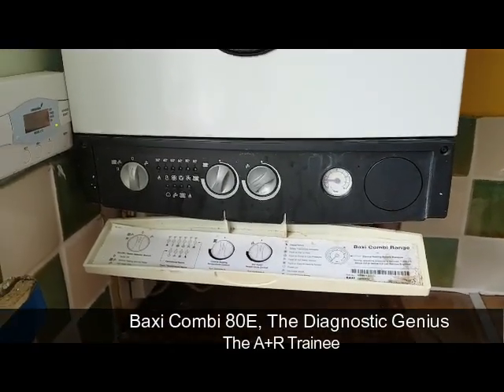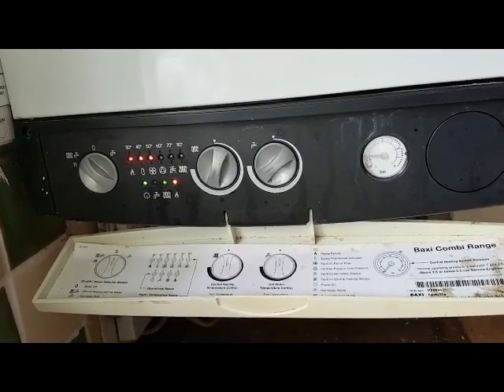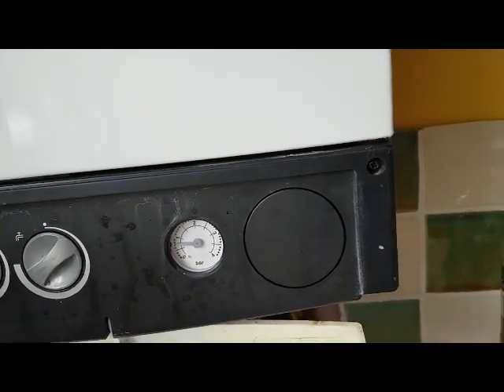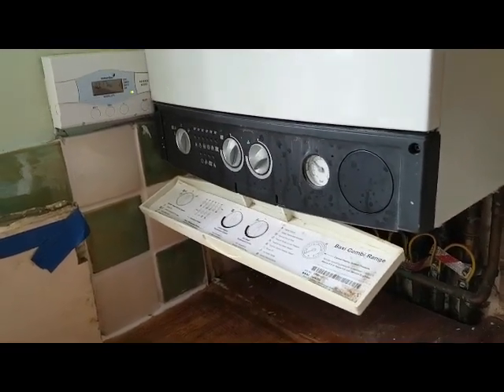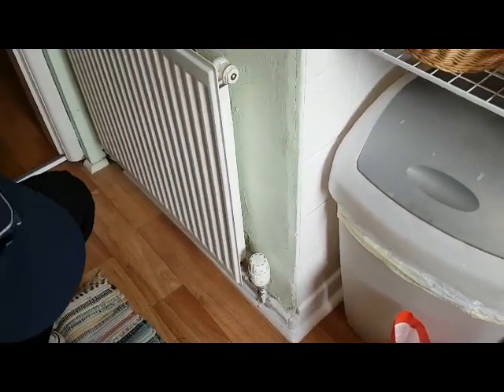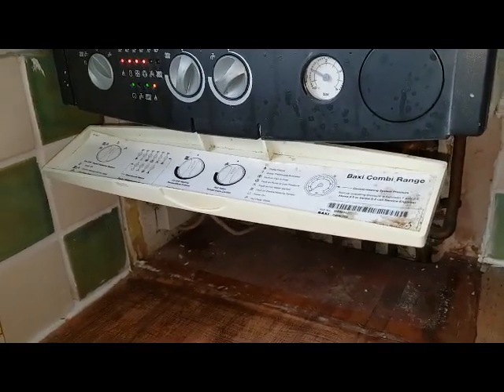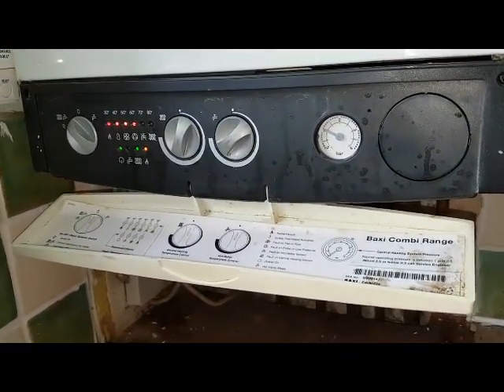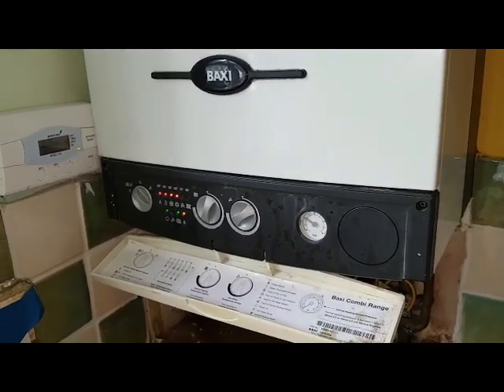Boiler repair training (Low Level) Baxi Comb 80E. With Coach Tony Morgan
Looking to join The A+R Engineer Team Network?

Translated titles:
Entrenamiento de reparación de calderas (Bajo Nivel) Baxi Comb 80E. Con el entrenador Tony Morgan

Kesselreparaturtraining (Low Level) Baxi Comb 80E. Mit Trainer Tony Morgan

Formation en réparation de chaudières (bas niveau) Baxi Comb 80E. Avec l'entraîneur Tony Morgan

Treinamento para reparo de caldeiras (nível baixo) Baxi Comb 80E. Com o treinador Tony Morgan

Ketelherstelopleiding (lae vlak) Baxi Comb 80E. Met die afrigter, Tony Morgan

锅炉维修培训(低级别)Baxi Comb 80E。与教练托尼·摩根(Tony Morgan)

Ketelreparatie training (laag niveau) Baxi Comb 80E. Met coach Tony Morgan

Szkolenie w zakresie naprawy kotłów (niski poziom) Baxi Comb 80E. Z trenerem Tonym Morganem

Обучение ремонту котла (низкий уровень) Baxi Comb 80E. С трен

Kazan onarım eğitimi (Düşük Seviye) Baxi Comb 80E. Antrenör ile Tony Morgan